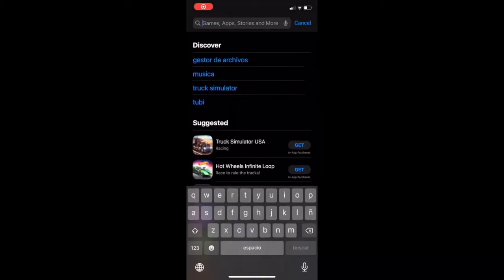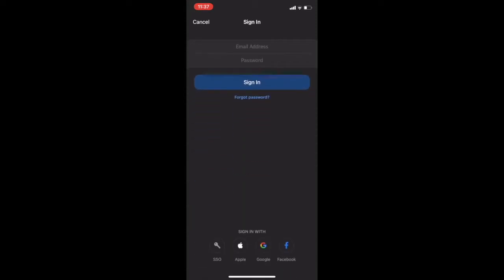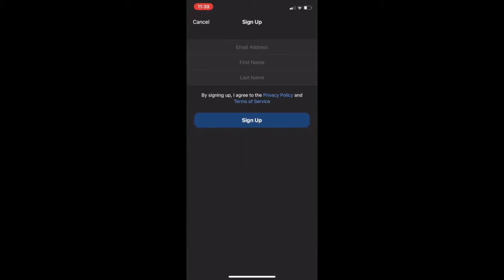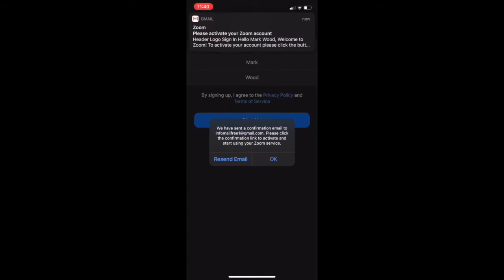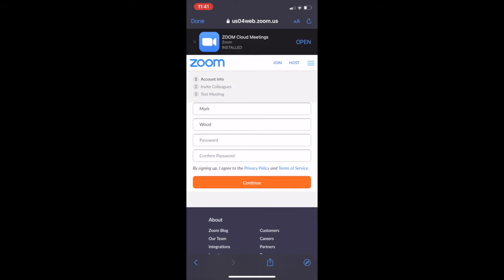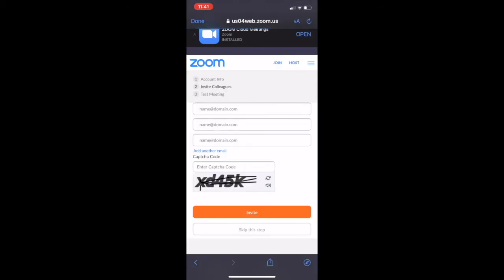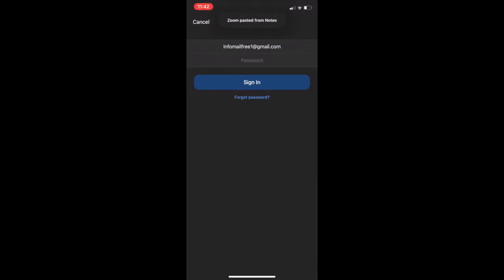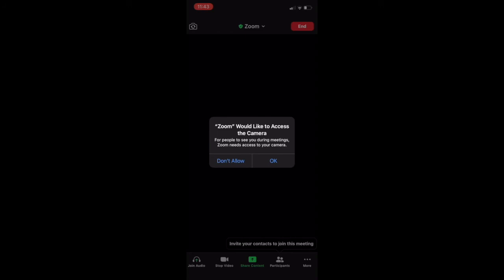How to install Zoom application and make Zoom account to join online classes and meetings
In this video, I have explained a very simple method of How to install Zoom application and make Zoom account to join online classes and meetings